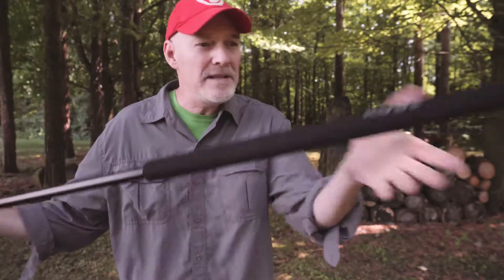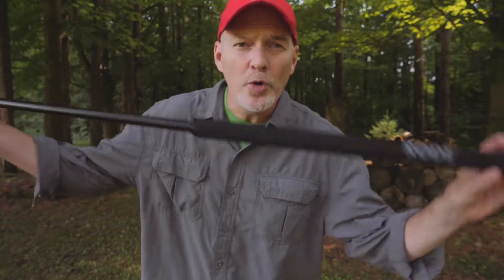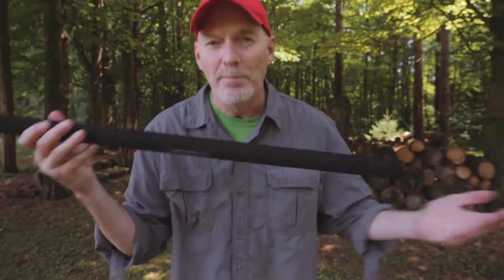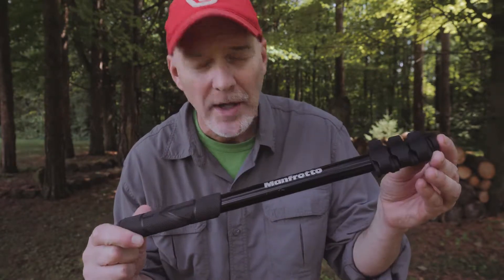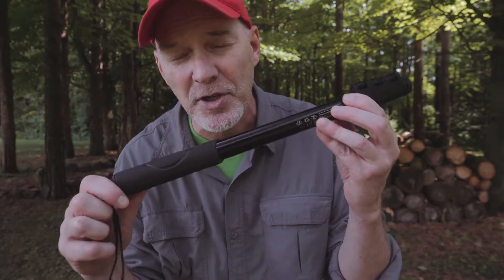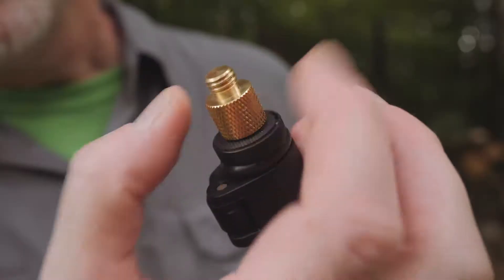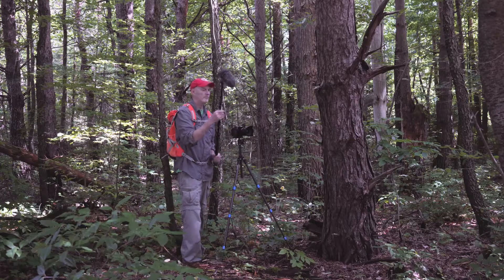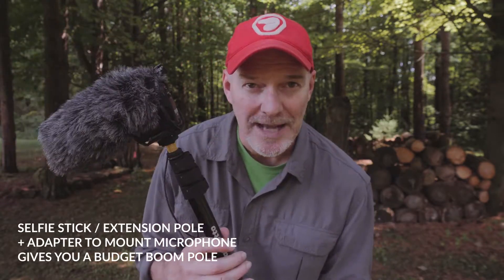Budget Microphone Boom Pole: Just Add $2 Part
I bought a RODE boom pole several years ago, but to be honest, I have another solution that has become way more practical and portable for hiking and filming in the forest. All I needed was a $2 part. You can easily adapt this DIY solution.

GET THE ADAPTER
Note: Doublecheck the thread size in your microphone and order correct size

MORE 2019 VIDEOS

2018 VIDEOS

This video was not paid for by any outside person or gear manufacturers and no gear was supplied at either a discount or for free for this video. I purchased all items at full price.

This video and my opinions were also not reviewed by any gear manufacturers or outside persons before being published advance.

The CAMERAS I use
My GOPRO
My ALL-TIME fav camera strap that rocks
The MIC I use
My RIDICULOUSLY handy magic arm
The LENS I am currently using for vlogging
THE BEST monopod
My FAVOURITE tripod
My GO-TO camera backpack
My ULTIMATE camera beltpack when I need to travel light